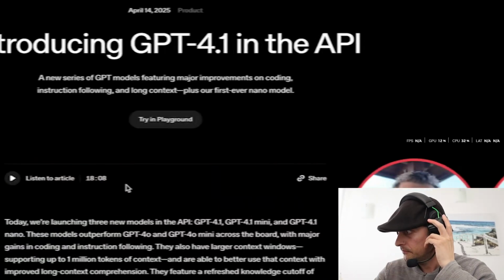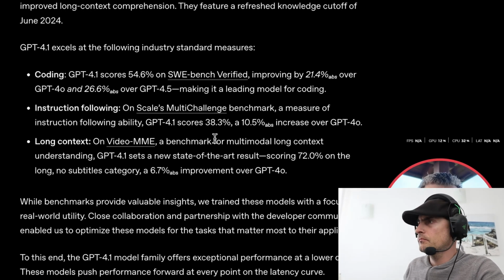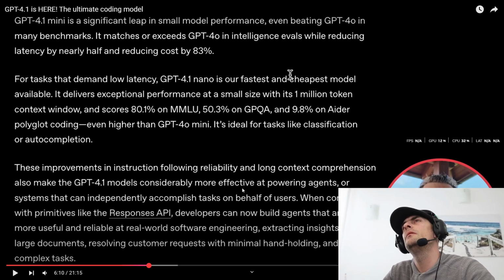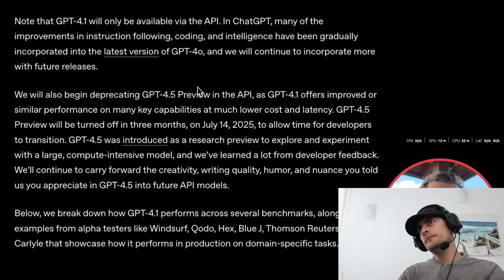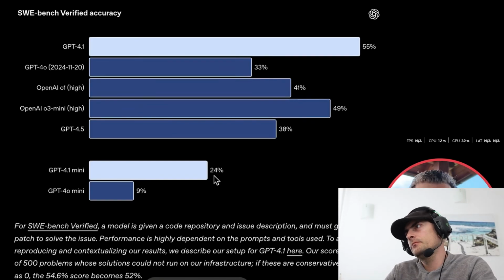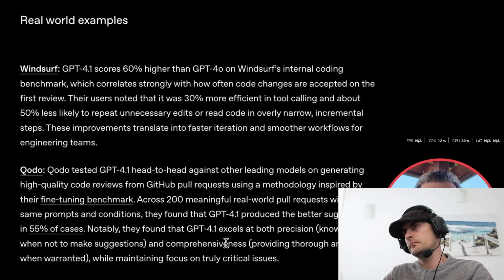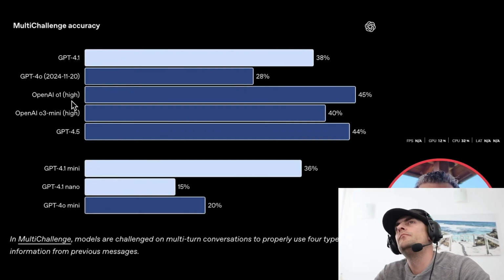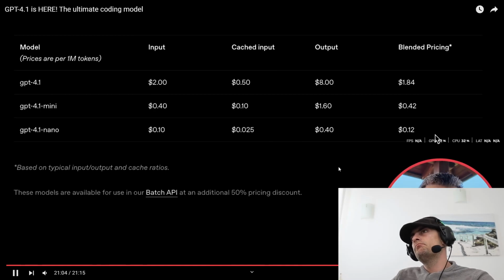GPT-4.1 is HERE! The ultimate coding model (Reacting to Matthew Berman video)